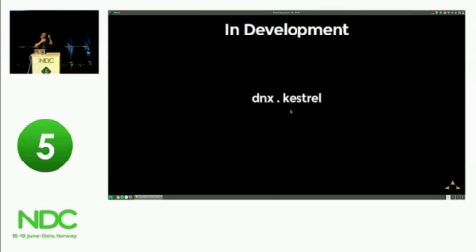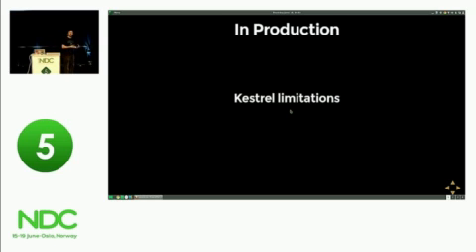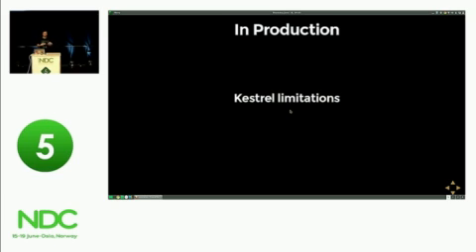Up and Running with ASP NET on Linux Mark Rendle Mobile clip22